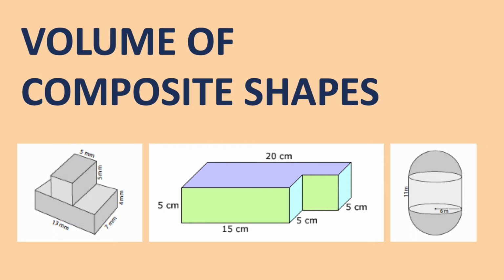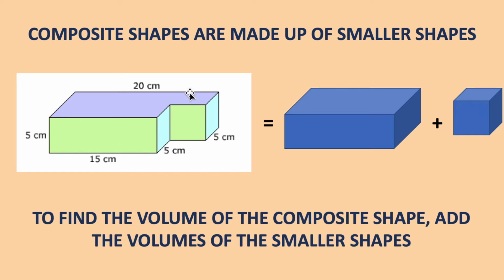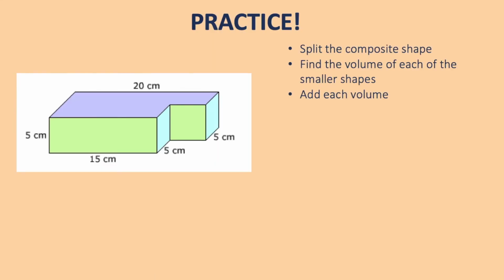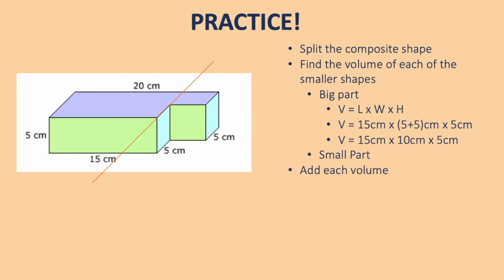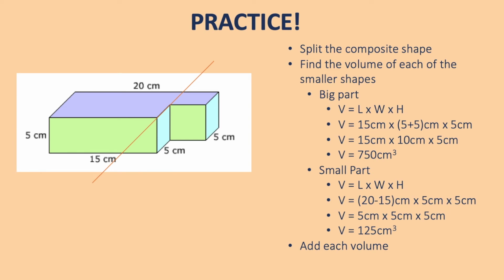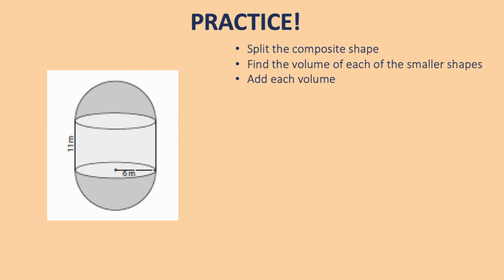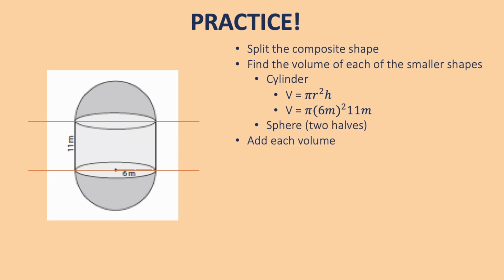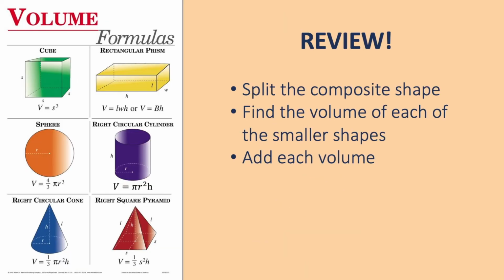How to Find the Volumes of Composite Shapes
Welcome to Paraclete TV! This video explains how to find the volume of a shape that is made up of multiple smaller shapes.